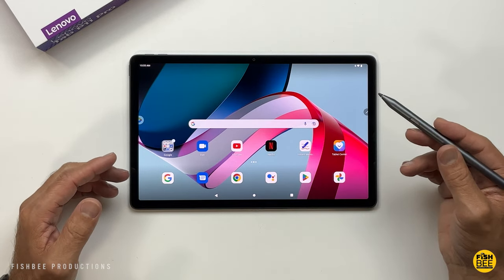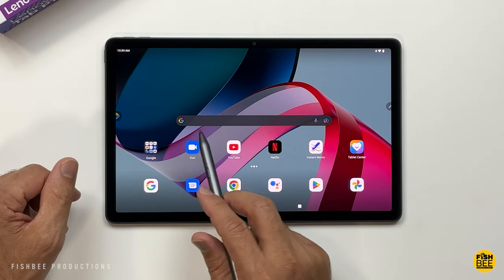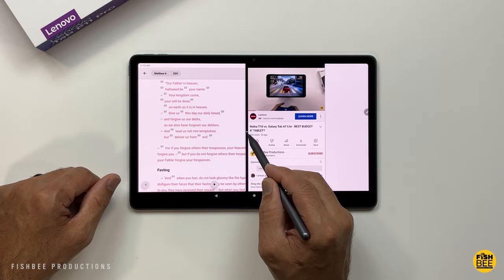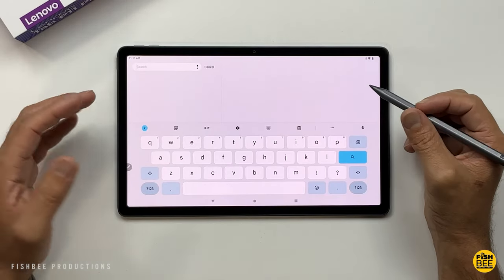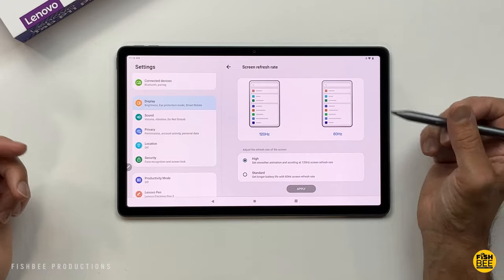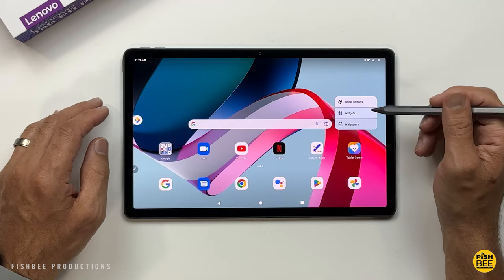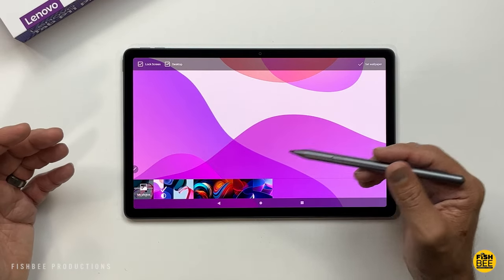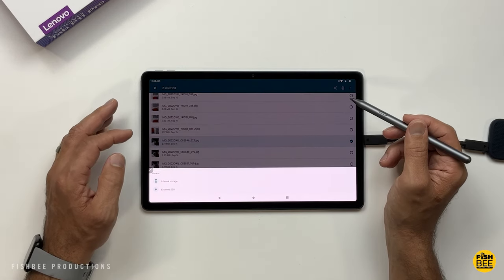Lenovo Tab P11 Pro Gen 2 - EASY TIPS for Beginners!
This tips and tricks may help you with how to use your new tab P11 Pro 2nd generation by Lenovo!

Tab P11 Pro Gen 2 on Amazon

USB C to HDMI adapter

USB C to USB A adapter